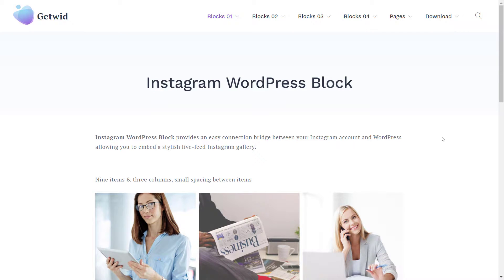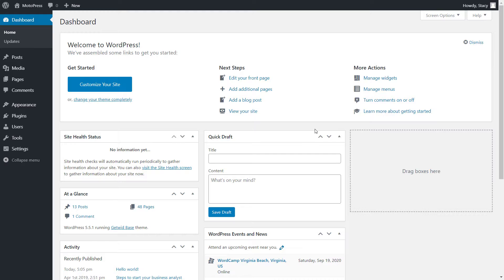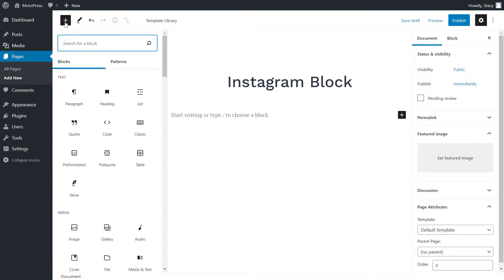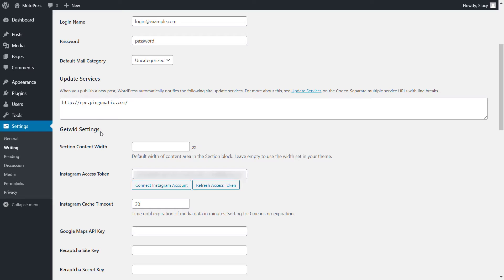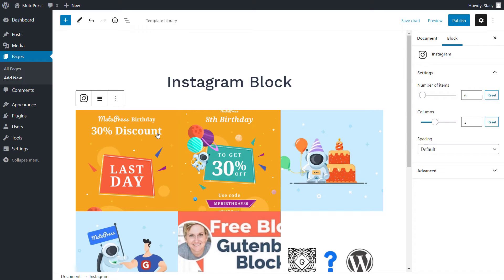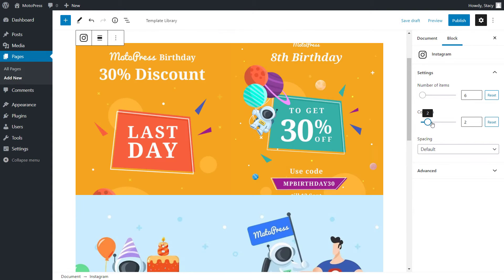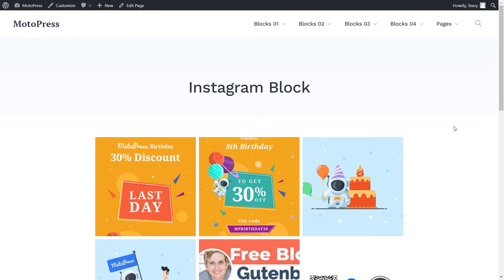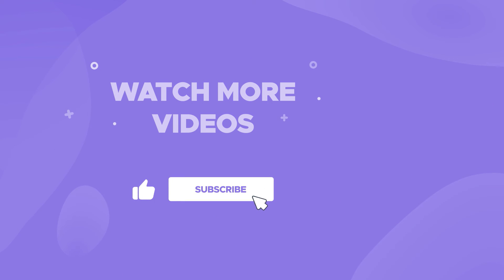Beautiful Instagram Block for Gutenberg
In this video tutorial, you will discover how to embed Instagram WordPress block and customize it to your needs.

The Instagram extension is another advanced block from a big collection of custom Gutenberg blocks by Getwid developed to add an interactive gallery of your personal or corporate profile photos and diversify your site.

Once your Instagram token is added, you can start playing with the block. The number of rows and images as well as the default spacing between photos can be adjusted. You may optionally add and disable comments to each image if you’re willing to.